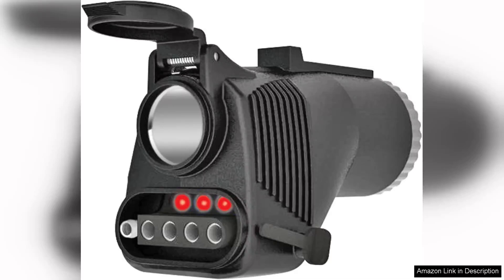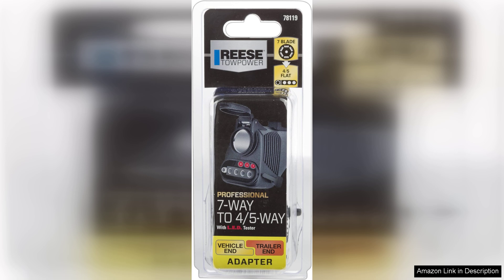Reese Towpower 78119 Adapter with Built-in 12V Power Outlet (7-Way Blade Review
The Reese Towpower 78119 Adapter is an essential accessory for anyone looking to enhance their towing capabilities. This innovative adapter seamlessly converts a standard 7-way blade connector into a convenient 12V power outlet, making it an invaluable tool for various towing needs.

One of the standout features of the Reese Towpower 78119 is its robust design. Constructed with durable materials, it withstands the rigors of towing while maintaining a secure connection. The adapter is easy to install, requiring no complex wiring or tools—simply plug it in, and you’re ready to go. This user-friendly setup is a huge plus for anyone who may not be mechanically inclined.

The built-in 12V power outlet offers significant versatility. It allows you to power lights, tools, or other devices while on the road, making it perfect for camping trips or worksite needs. No longer will you have to rely on cumbersome generators or access points; this adapter brings the convenience of direct power to your trailer.

Performance-wise, the Reese Towpower adapter delivers reliable connectivity without any hiccups. Users report minimal signal loss, ensuring that trailer lights and brakes function correctly. Additionally, the compact design makes it easy to store when not in use, preventing clutter in your vehicle.

However, it's worth noting that some users may desire additional features, such as integrated fuses or a weatherproof design. While the adapter performs well under normal conditions, extra protection against the elements would enhance its longevity.

In conclusion, the Reese Towpower 78119 Adapter is a practical and efficient solution for those seeking a reliable way to harness 12V power while towing. Its ease of use, solid construction, and versatility make it a worthy investment for any towing enthusiast. Whether for leisure or work, this adapter has you covered. Highly recommended!